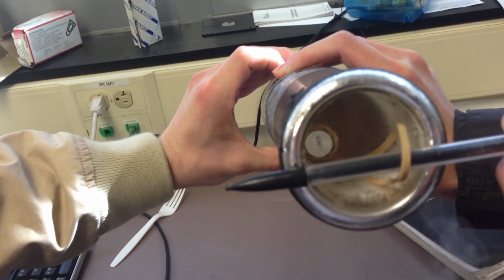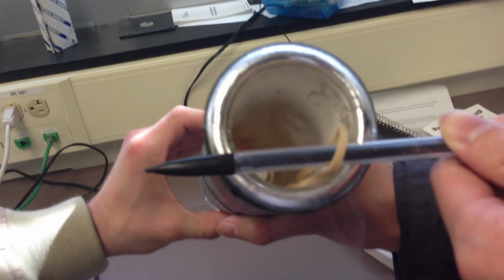Messing with Liquid Nitrogen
What happens when you put chapstick in liquid nitrogen